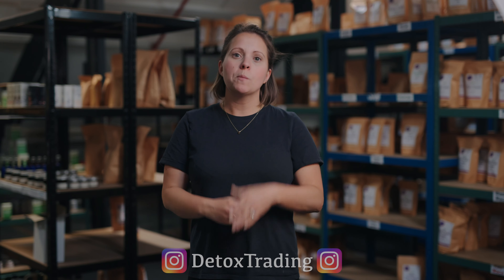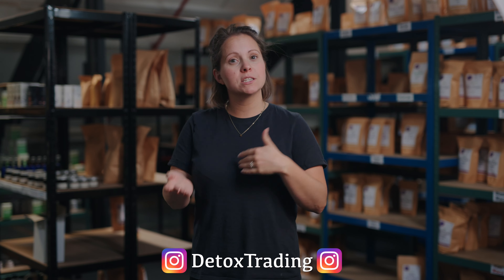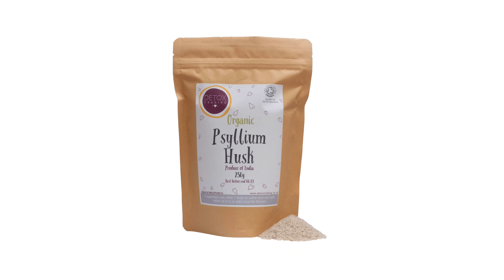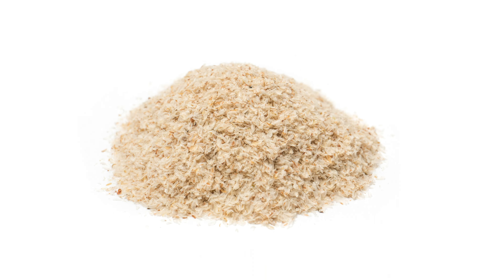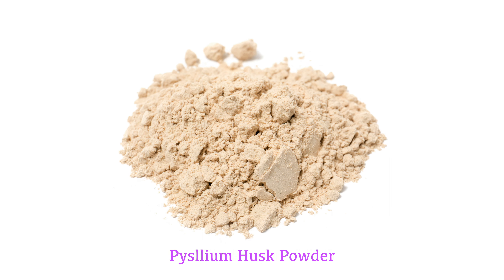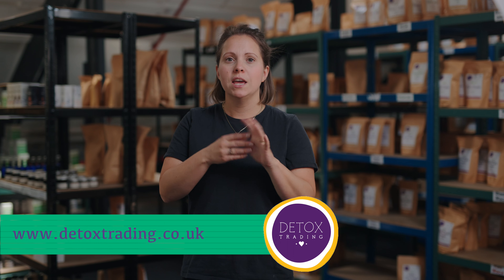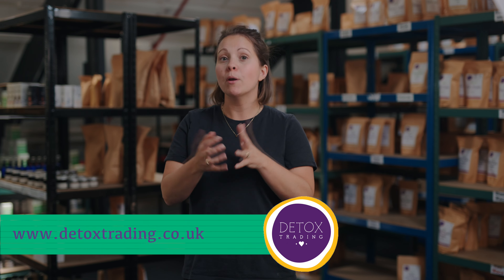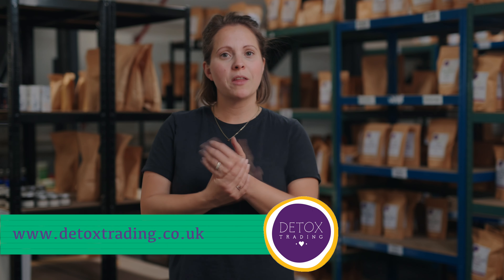What Is Psyllium Husk? Detox Trading Product Information